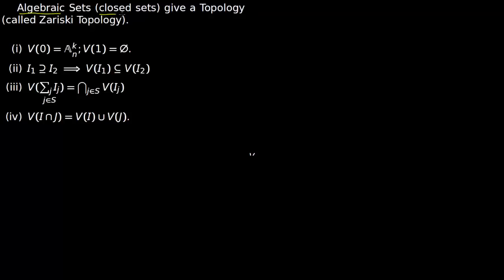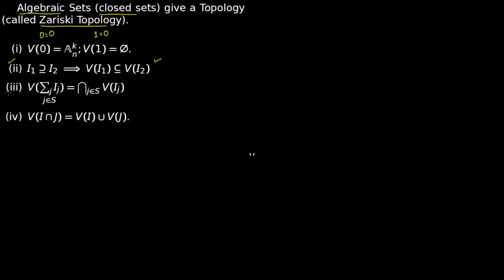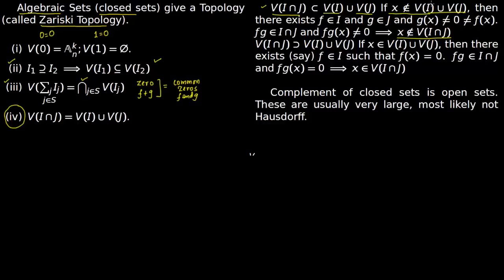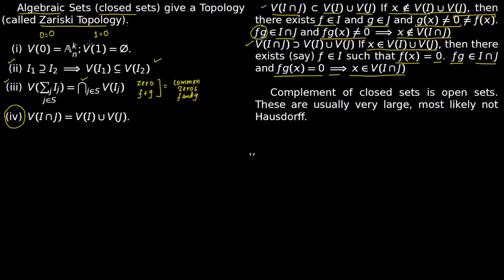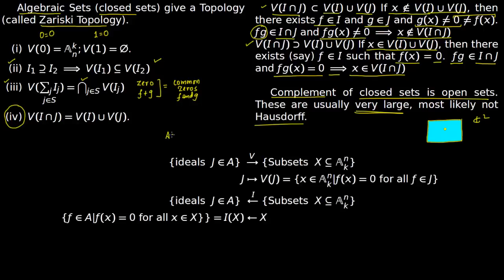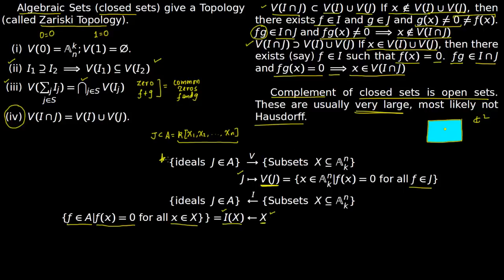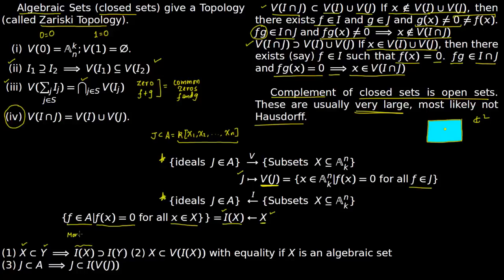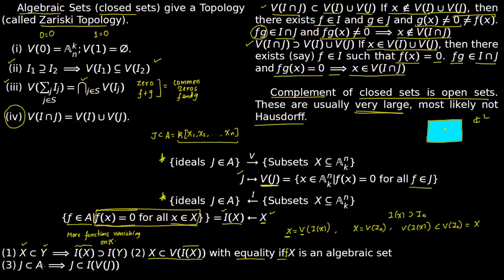2 Zariski Topology, I, V correspondence